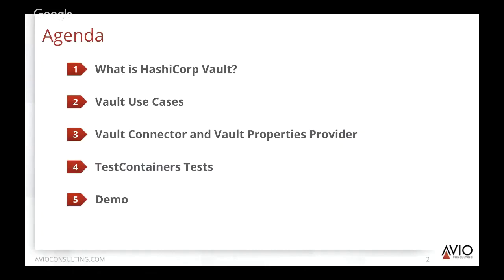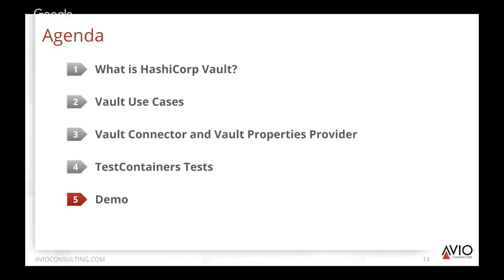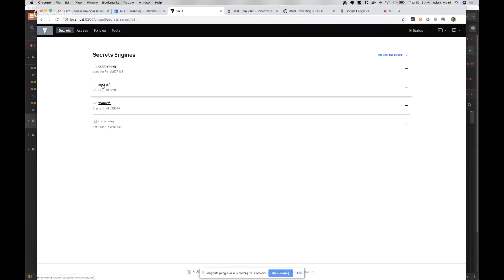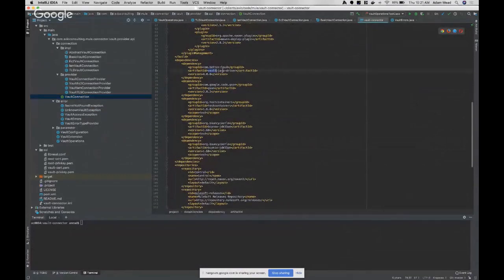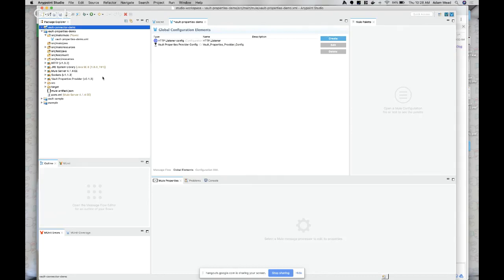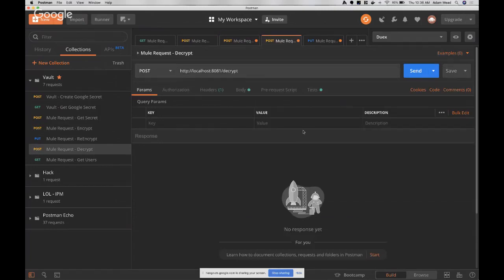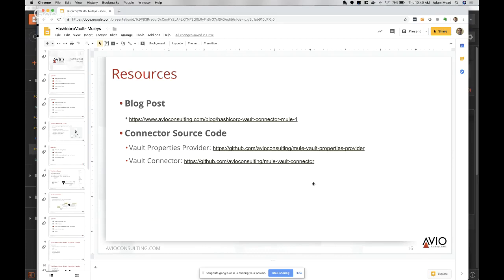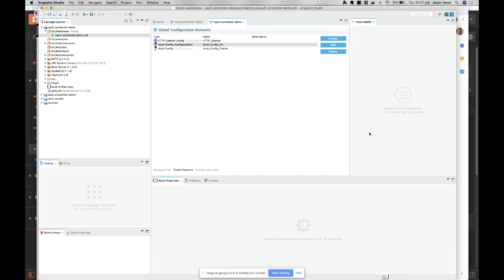VirtualMuleys#5: HashiCorp Vault Connector and Mule 4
(Github projects also contain demo applications)

HashiCorp's Vault is a great fit to store sensitive data such as credentials. How would you access Vault in Mule 4? In this presentation, Adam Mead, A Senior consultant from AVIO Consulting will introduce us to new Mule Connector for Vault. He will demonstrate how easy it will be to either use Vault to fetch secrets or use it as an alternate properties provider for your Mule 4 Application.